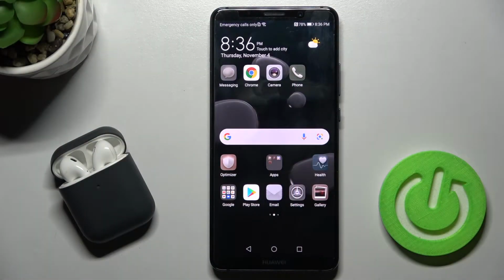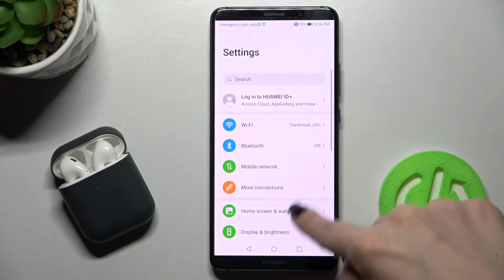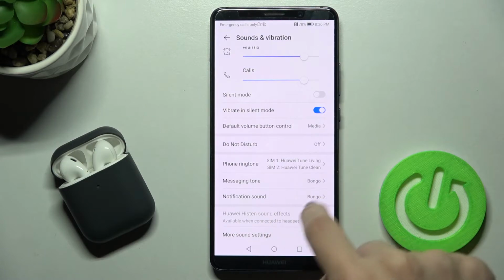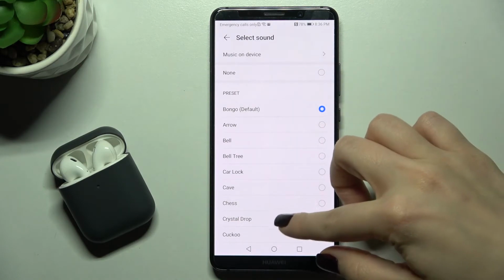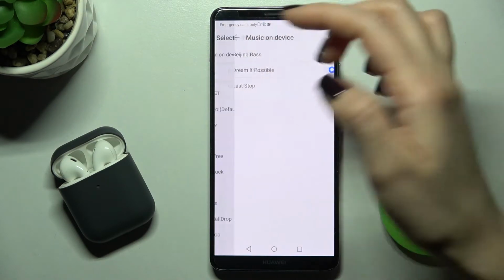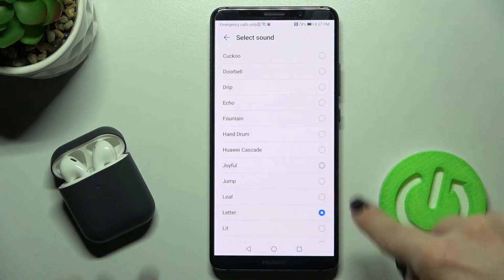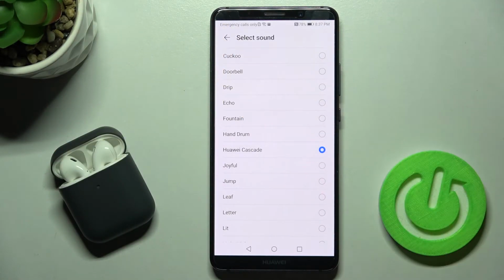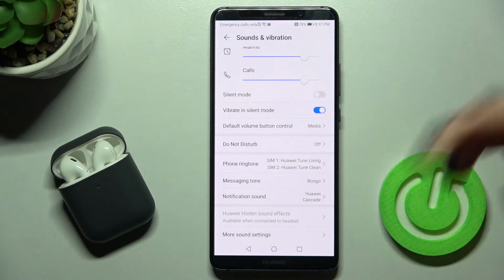How to Change Notification Sound on Huawei Mate 10 Pro – Change Sound Settings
Hi there! If you are tired of the notification sound on your Huawei Mate 10 Pro and want to change it to any other, but do not know how to do it correctly, then after watching our video tutorial you will learn how to do it quickly and correctly. Our Expert will show and tell you how to enter the settings of your Huawei Mate 10 Pro and how to change the notification sound to whatever you like. So, open our video tutorial and follow the steps of our Expert to change the notification sound on your Huawei Mate 10 Pro yourself in the future.

How to Switch Notification Sound on Huawei Mate 10 Pro?
How to Adjust Notification Sound on Huawei Mate 10 Pro?
How to Change Sound Settings on Huawei Mate 10 Pro?